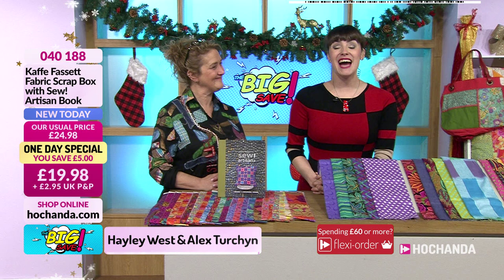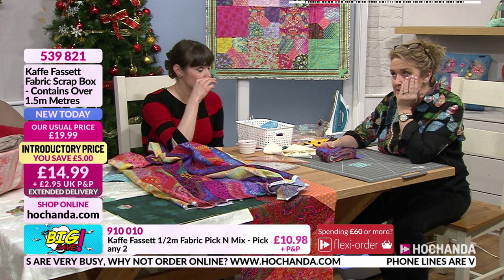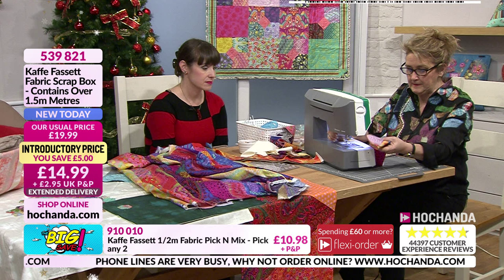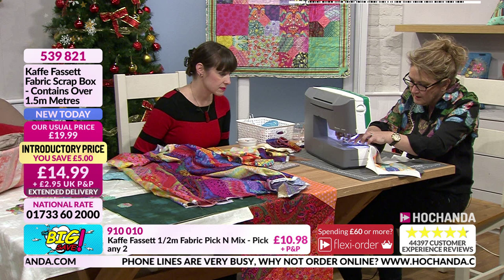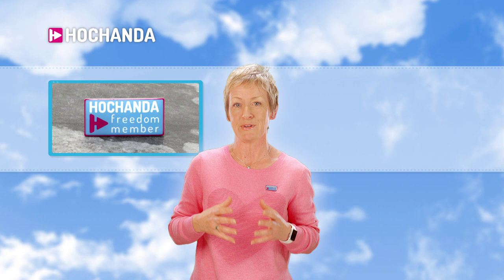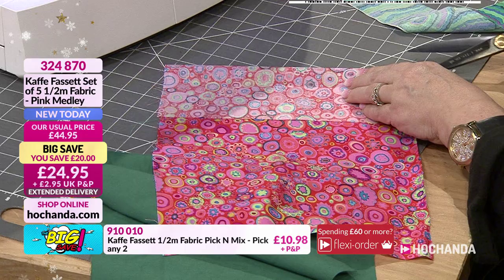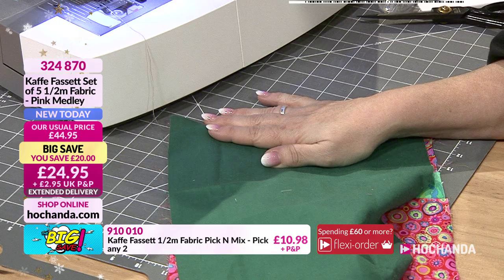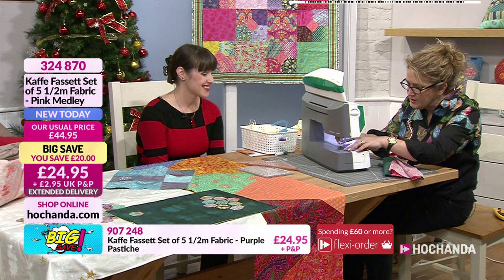Kaffe Fassett with Hayley West at the UK's Leading Craft Channel - Hochanda.com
Tune in for a fantastically colourful one day special as Hayley West brings us a stunning range of Kaffe Fassett Fabrics and books, all at amazing prices!